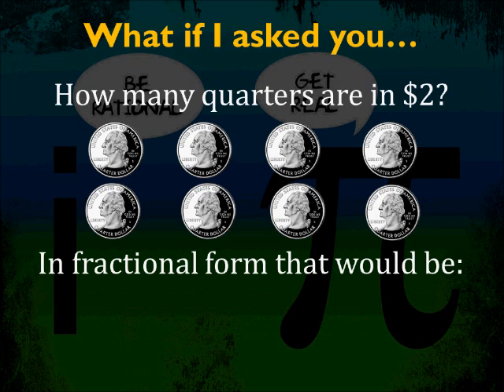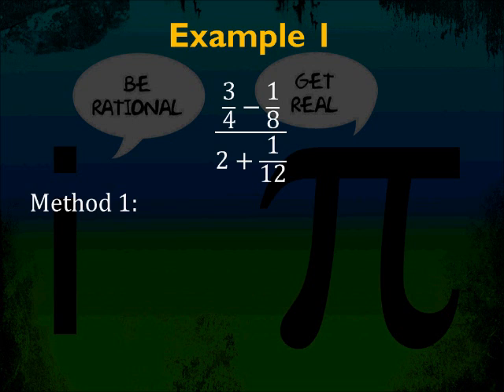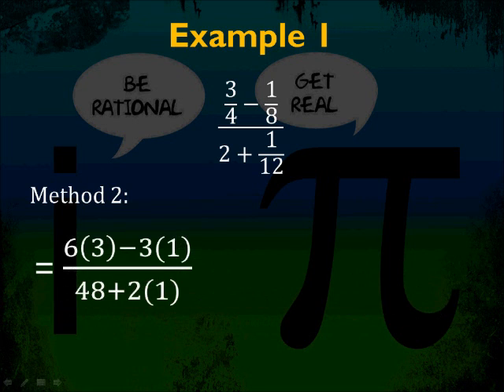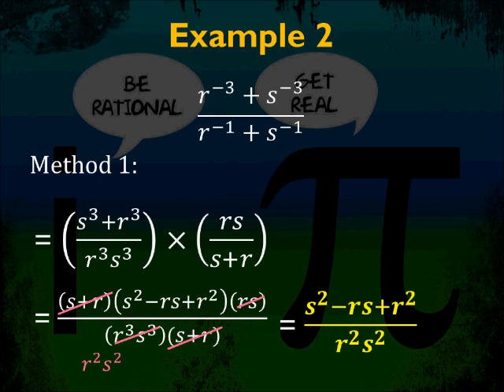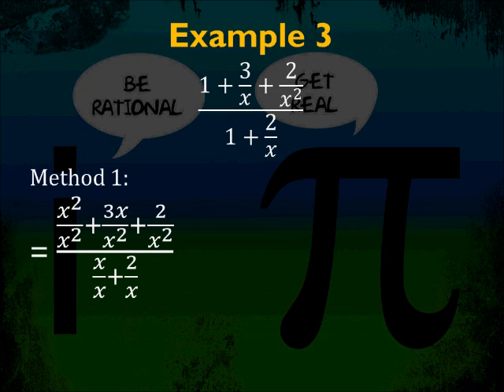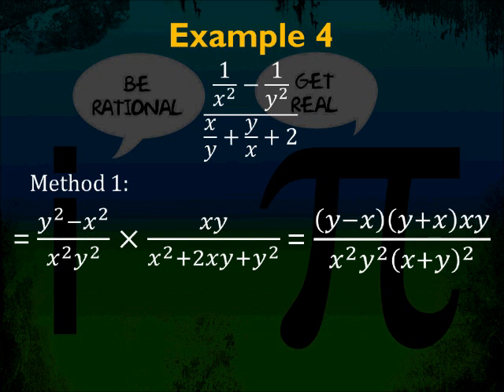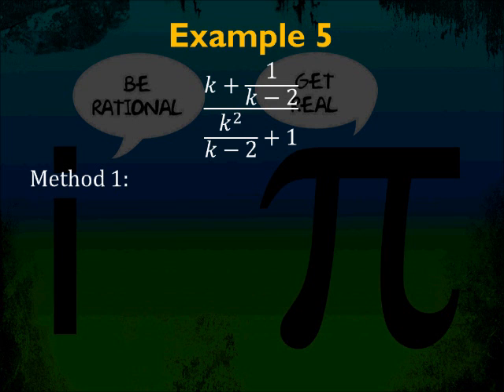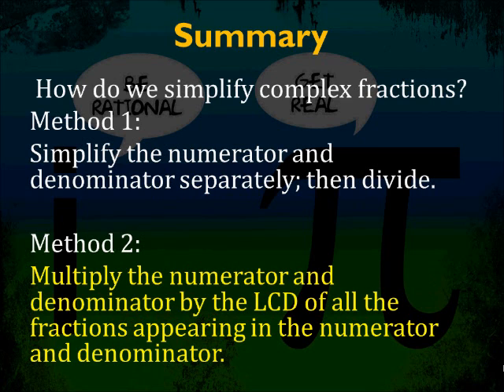5-7 Complex Fractions UPDATED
For Mr Liao's Algebra 2/Trig class. This is the updated video.